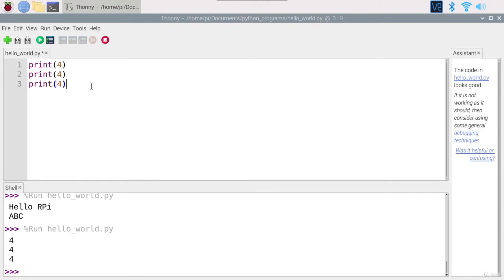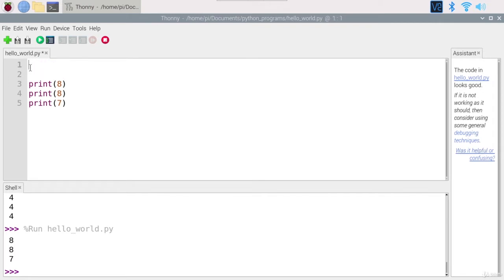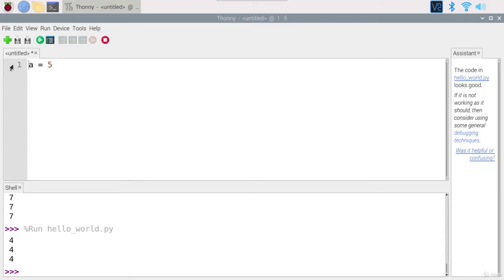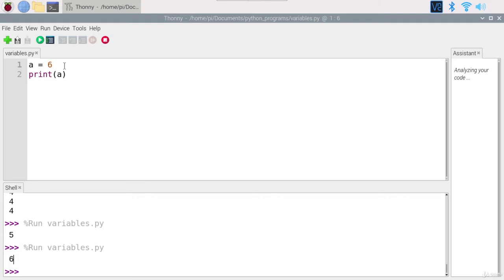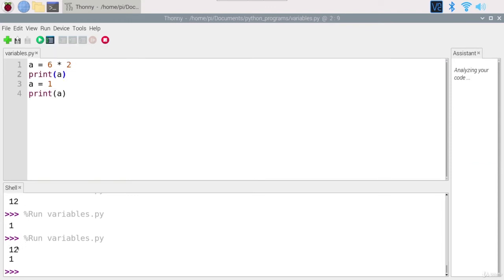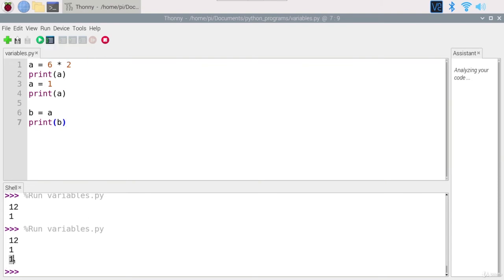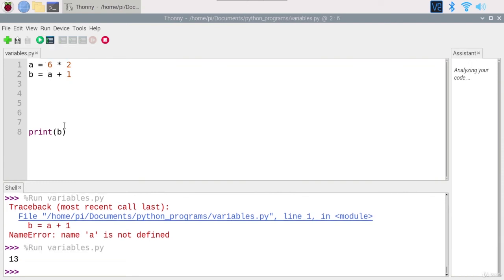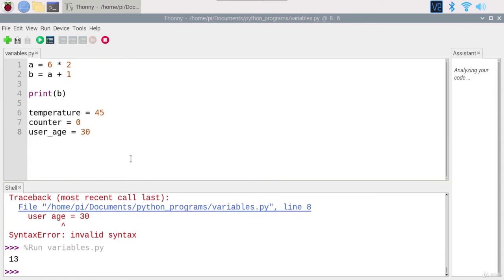3.3. Lập trình với biến trong Python 3